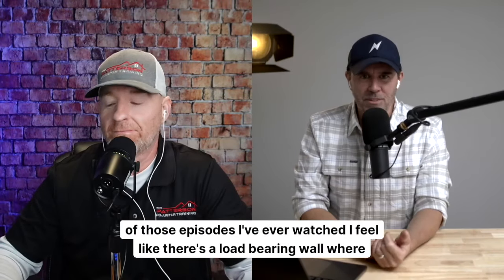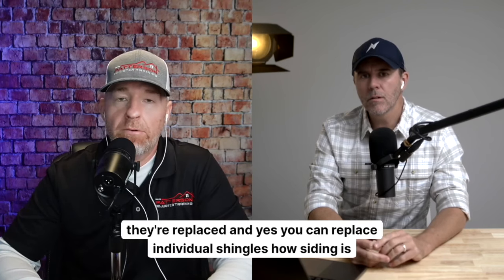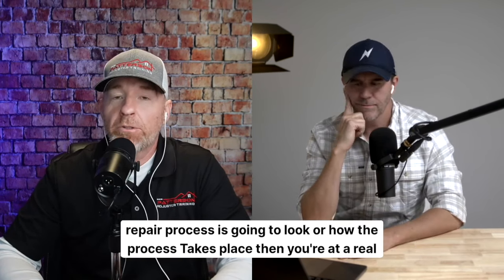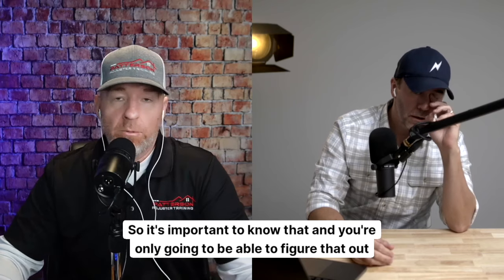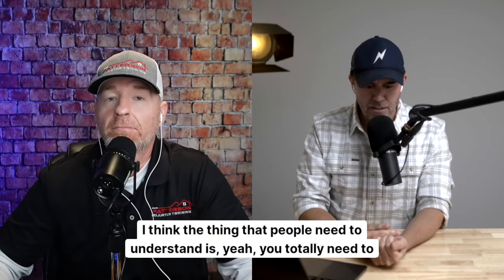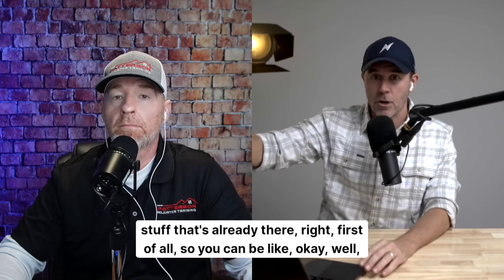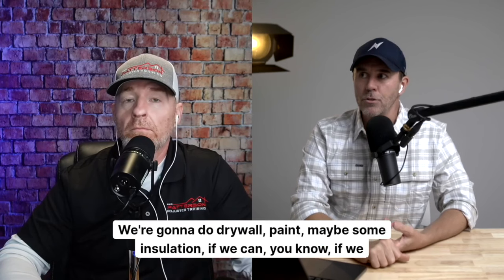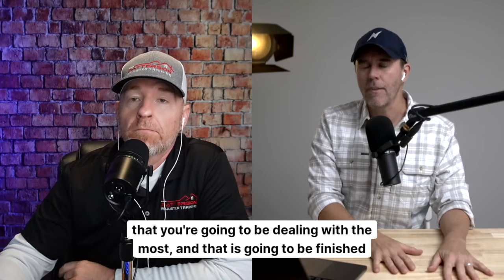Everything you need to know about construction for insurance adjusters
FREE GUIDES

PARTNERS